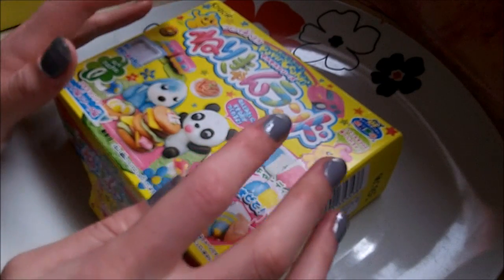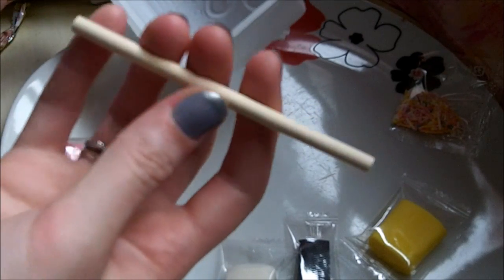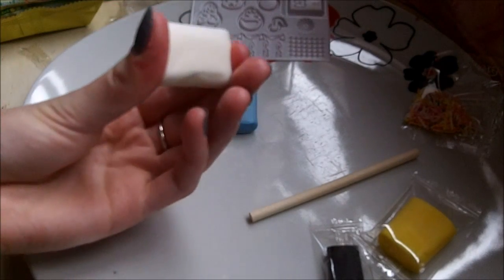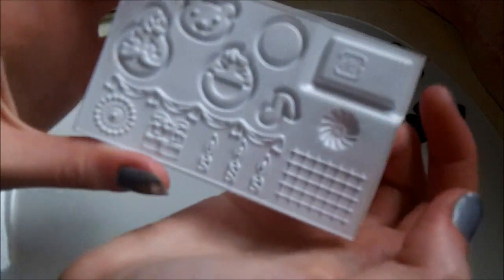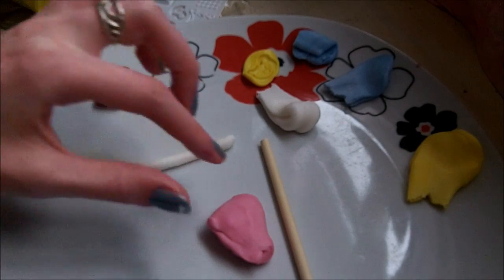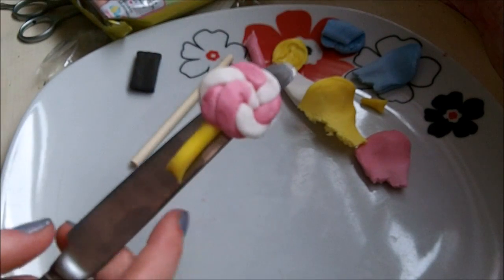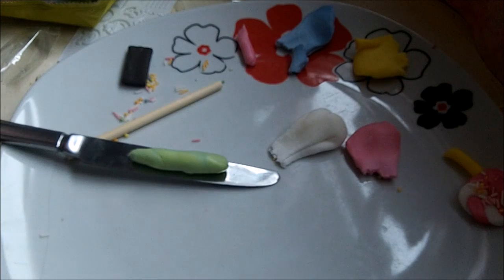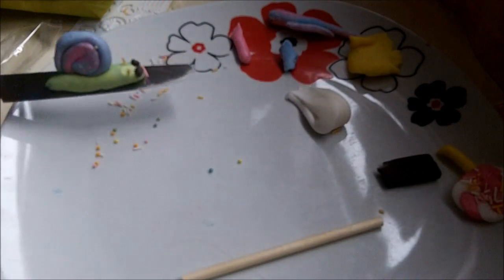ASMR: Kracie Popin Cookin (Soft Spoken)